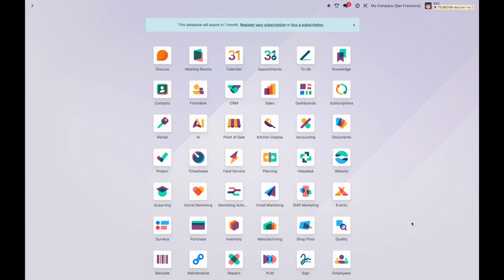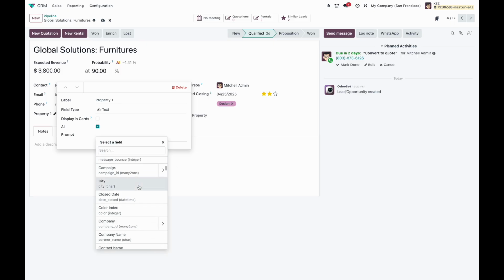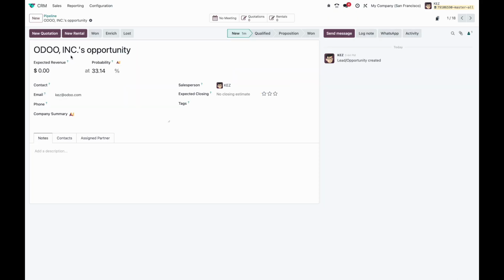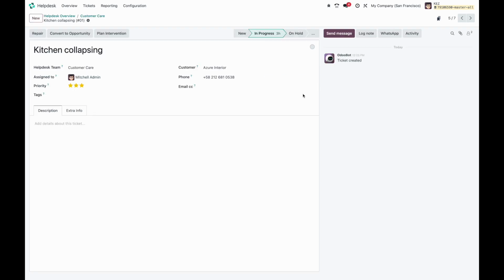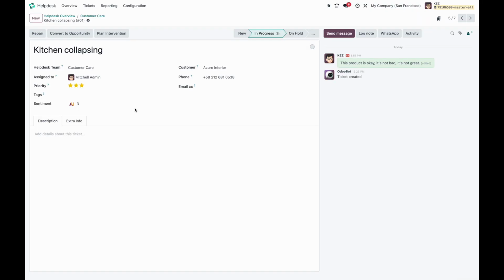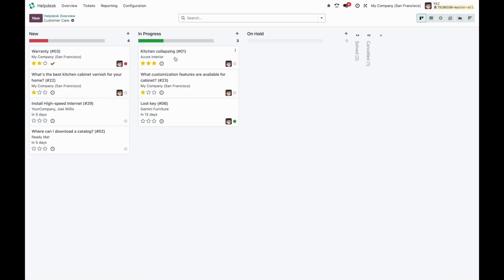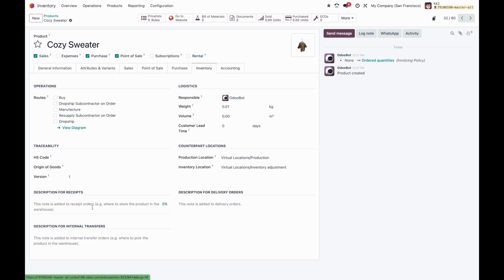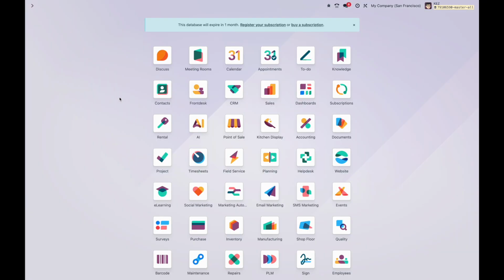AI Fields and AI Automations - Odoo 18.3+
In this video, I walk you through real-world ways to use Odoo 18.3’s brand new AI Fields and AI Server Actions — all without writing a single line of code.

We’ll cover how you can use AI to automatically summarize leads, detect customer sentiment, route tickets faster, generate marketing content, and more.

Whether you're in sales, support, inventory, or marketing, these examples will show you how to make your Odoo system smarter and your team more efficient.